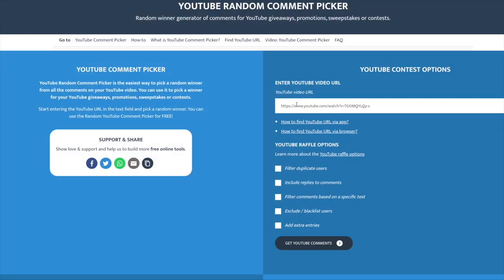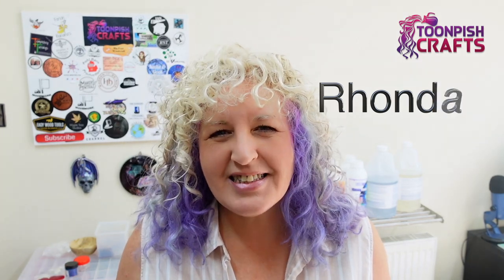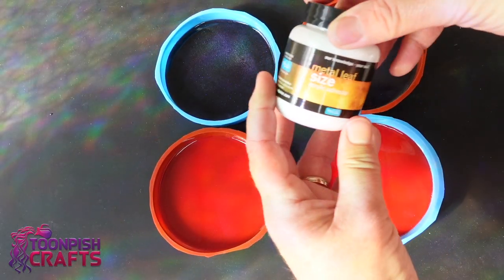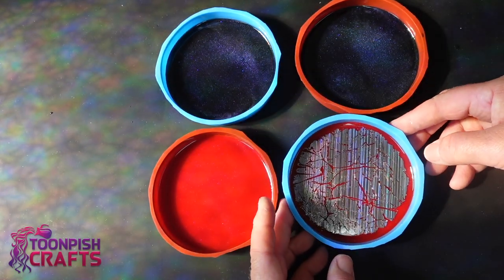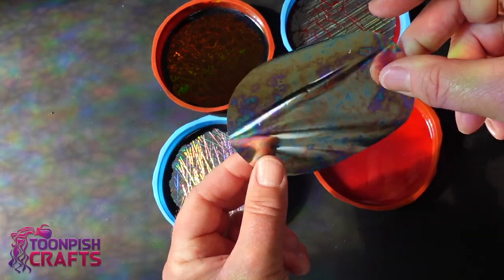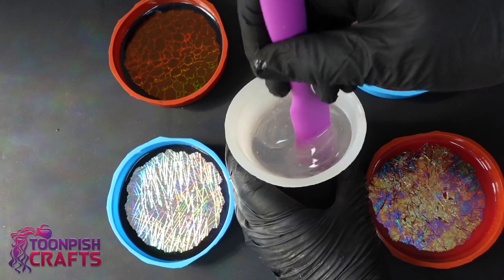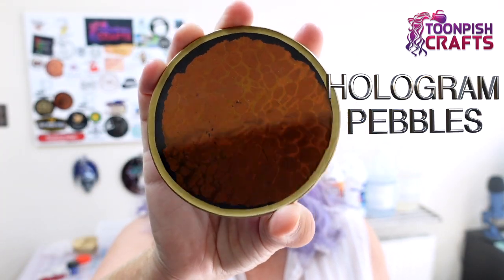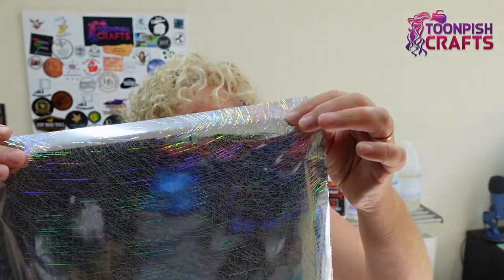AMAZING hologram foil for resin, arts and crafts, AND it's available in the UK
In this video I am sharing with you the most amazing foil for resin pieces of all sorts. It Is Holographic and beautiful.
The Company name is
I adore this holographic foil so much I just wanted to share it with you guys.
I also announce the winner of the competition I ran a little while ago celebrating my one year and 2k subscription.
Thank you to everyone that entered. I will run more in the future.

If you have any comments questions or ideas please use the comment section below and I will get back to you.
Wendy

Coaster moulds